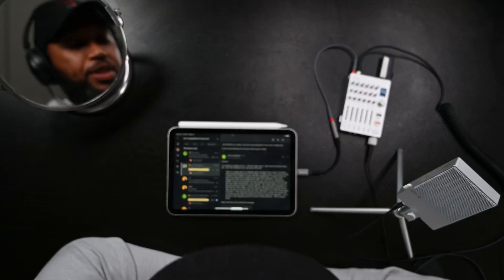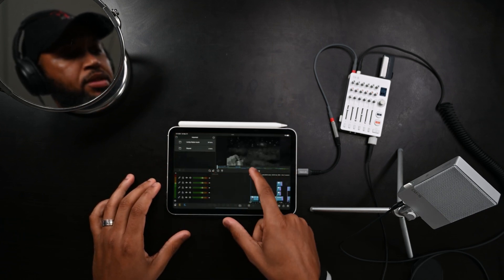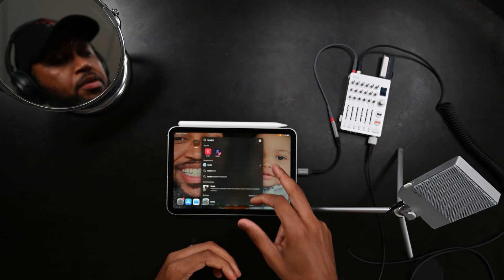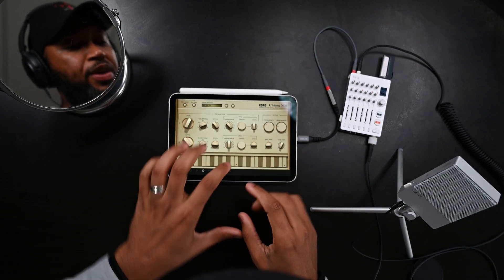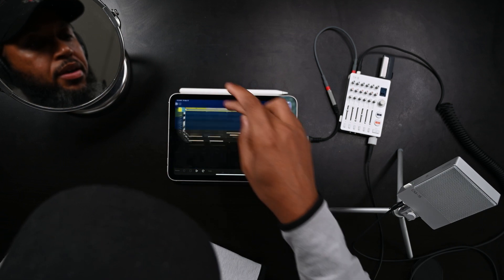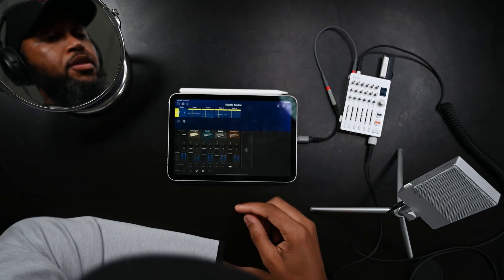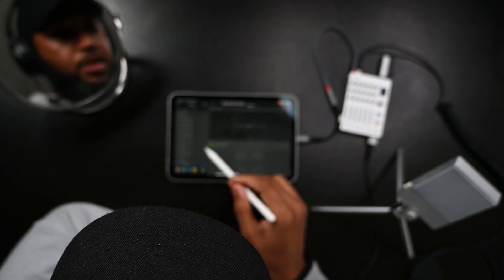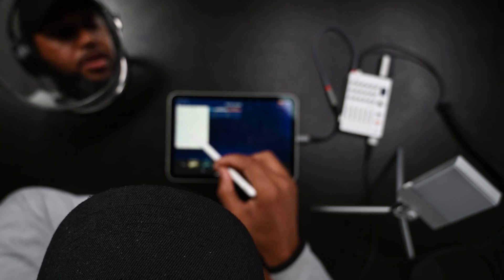From Story to Song: Creating a Musical Narrative with LumaFusion and Korg Gadget 2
Embark on a creative journey with me as I collaborate with Luma Fusion and Korg Gadget 2 to transform a beloved children's story, Twinkle Twinkle Little Star, into an enchanting musical narrative. Witness the seamless integration of storytelling and music composition as I navigate the process of capturing the essence of the story through melody, harmony, and rhythm.